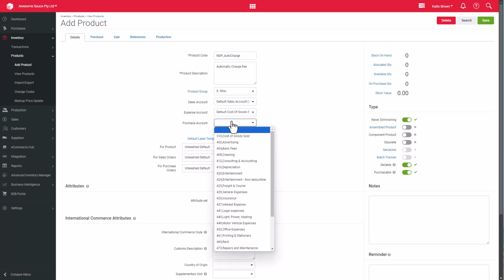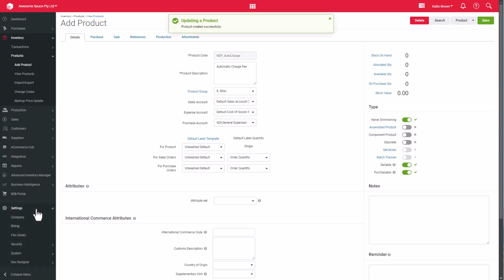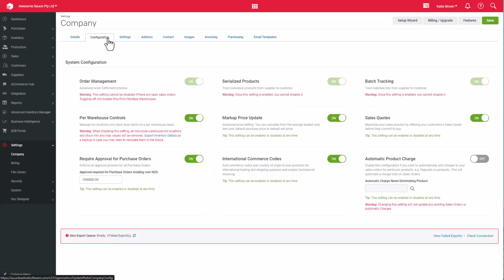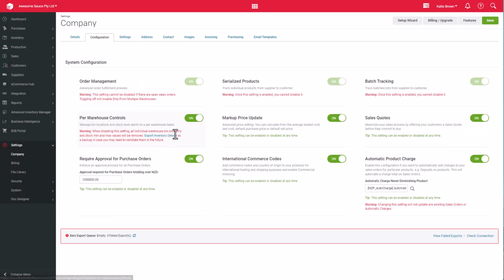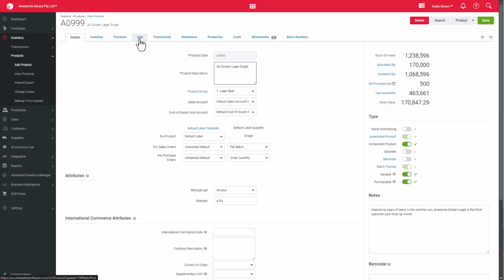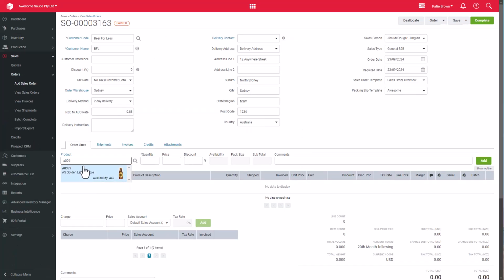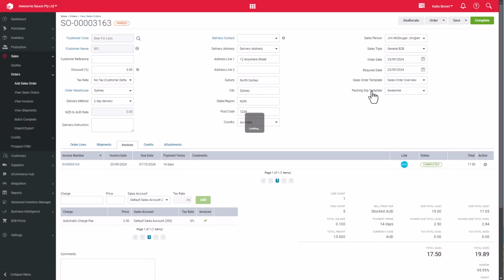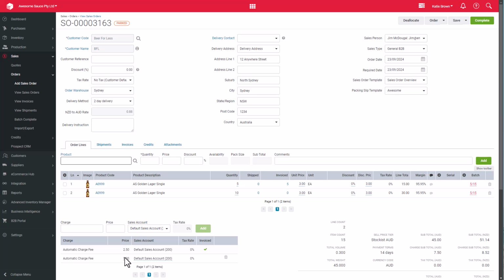A Guide To Automatic Product Charges | Unleashed Inventory Management Training Academy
This video walks you through enabling and configuring Unleashed’s Automatic Product Charge function, perfect for applying fees like deposits, admin, or processing charges. Learn how to set up a Non-Diminishing Product, link it to a ledger account, and enable the charge feature in your company settings. We’ll also demonstrate how to add automatic charges to products in Sales Orders, with charges updating automatically based on product quantities. Lastly, understand the key details around invoicing and handling deposits in Unleashed.

Learn more about the world's favourite inventory management software Visit the free Unleashed Inventory Management Training Academy Start a free two-week trial of Unleashed